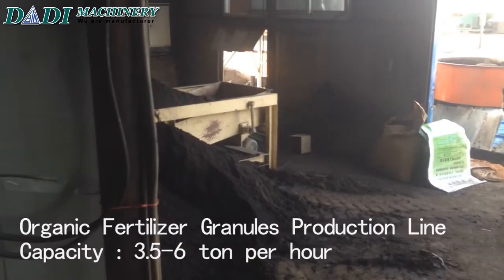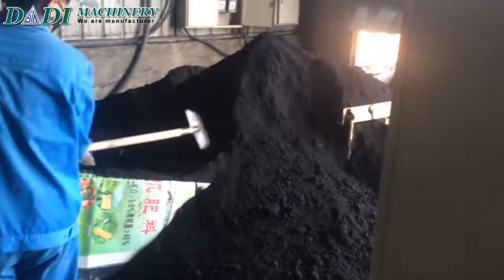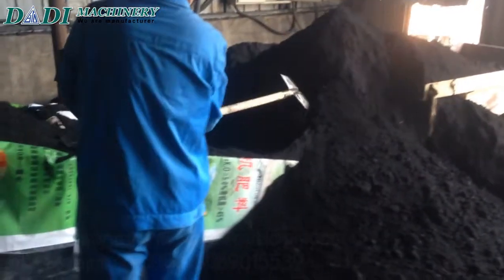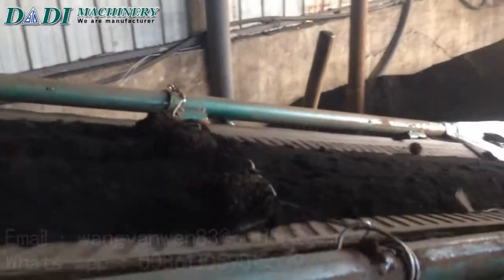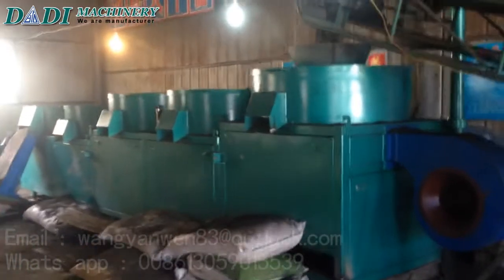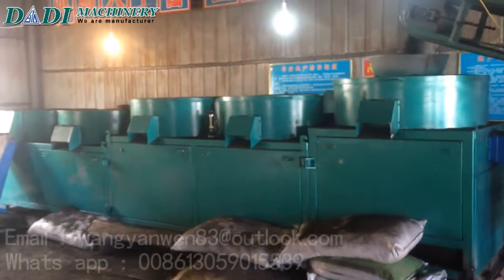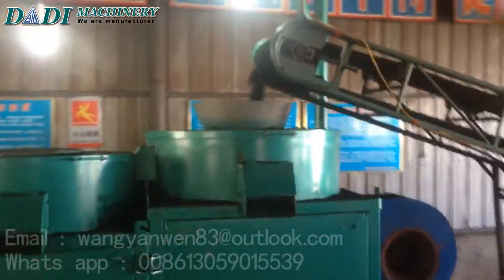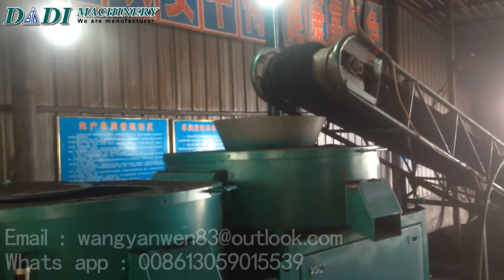Complete organic fertilizer round granules production line working video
Project: Organic fertilizer granules production line
Raw materials: chicken manure compost
Capacity : 3.5-6 t /h
Granulator type: ring die system with polisher
If you are interested in our organic fertilizer round granules production line equipment, let me know as following way :
Our organic fertilizer granules machine can make the following items into nice uniform ball granules :
1.Agricultural waste: straw, dregs of beans, cotton dregs, rice bran, etc.
2.Animal manure: a mixture of poultry litter (PL) and animal waste(AW), such as Slaughterhouse waste, Fish Market, Urine and dung of cow, Pigs, Sheep, Deer, Chicken, Ducks, Geese, Goat, earthworm cast, etc.
3.Industrial waste: wine lees, vinegar residue, manioc waste, sugar scum, furfural residue, Bean cakes, Vinasse slag, Biogas residue, Fruit residue, palm oil residue, etc.
4.Residues of urban rubbish or sewage treatment plants.
5.Home scrap: food waste, bones, the roots and leaves of vegetables, etc.
6.Turfs, lignite, sludge, pond sludge, Sucrose slag, starch pulp.
7.Organic materials mix with mineral materials.

Our this kind of granulator is " ring die granulator", with ring die system & polishers, which can make the nice uniform ball granules at 3.5 mm, 4.0 mm, 4.5 mm, 5.0 mm, 5.5 mm.
Ring die type organic fertilizer granulator has many advantages such as final finished ball granules even, final granules moisture lower, high ball strength, conveniently control, little energy depletion .the ring die granulating machine is one of common equipment in organic fertilizer industry.
We are the one & only such ring die granulator in China

Advantage of Ring Die Granulator as following :
1)One-time production of uniform spherical organic fertilizer granules.
2)Adjust the hole diameters of the ring die to achieve the optimal pelletizing results.
3)Materials granulation rate can reach 100%, all the raw material can be made into rounded fertilizer.
4)The rate of the final product is more than 90%.
5)Organic content can be high to 100%, make pure organic granules.
6)No need to add binder materials.
7)Final granules moisture lower, can safe drying cost
8)Final granules are strong enough for packing.